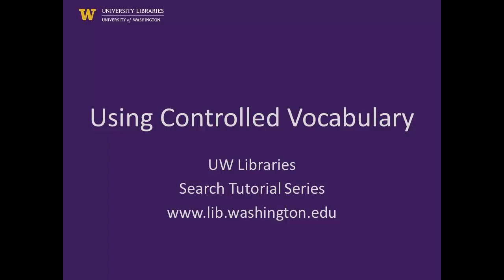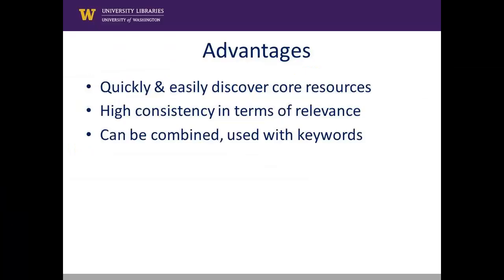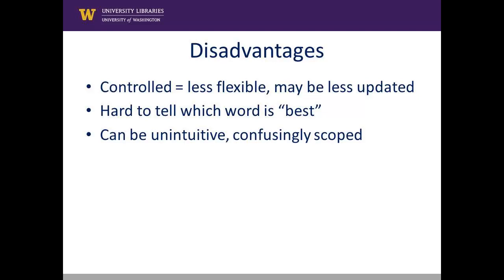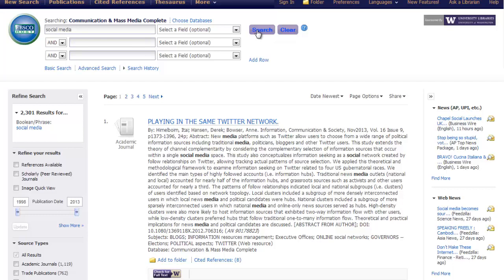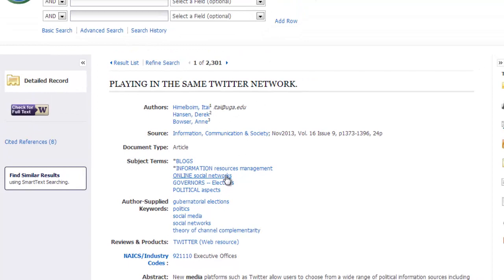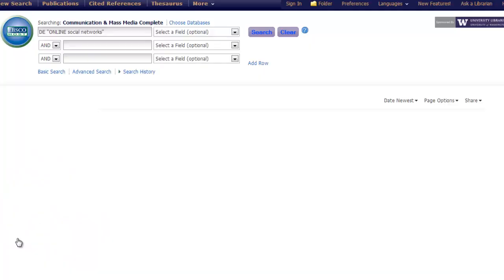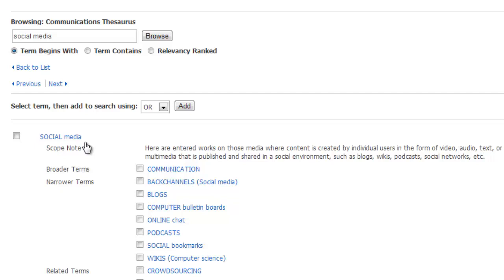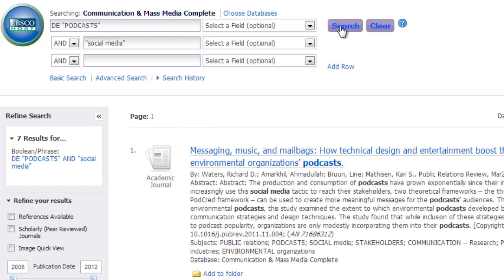Using Controlled Vocabulary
This tutorial covers the use of controlled vocabulary in database searches. It is part of the UW Libraries' Search Tutorial Series.